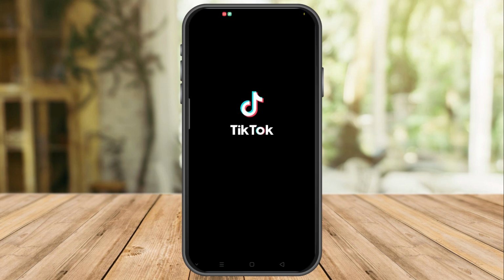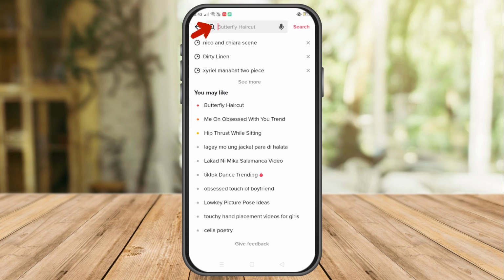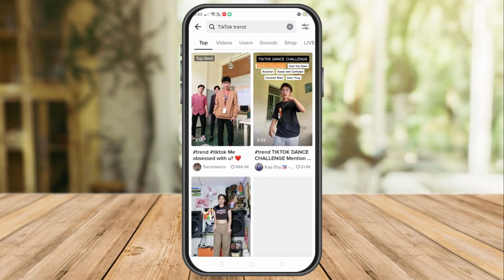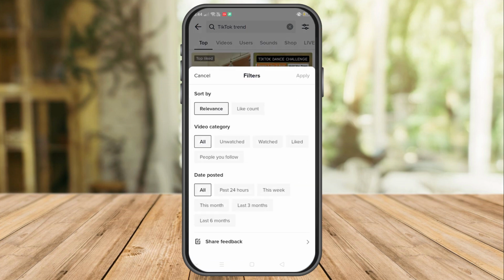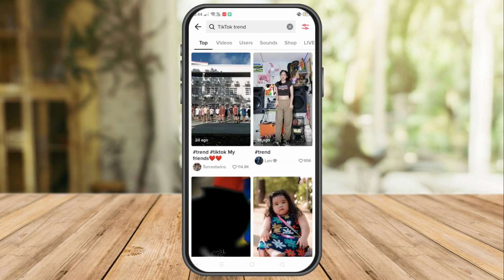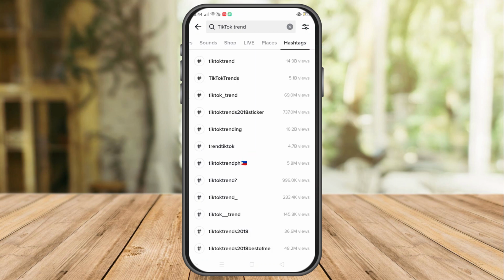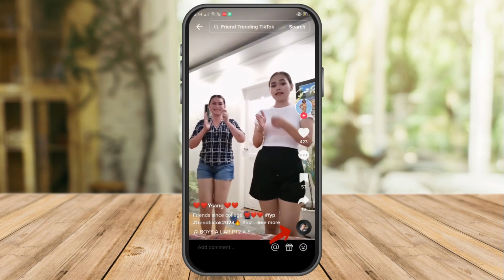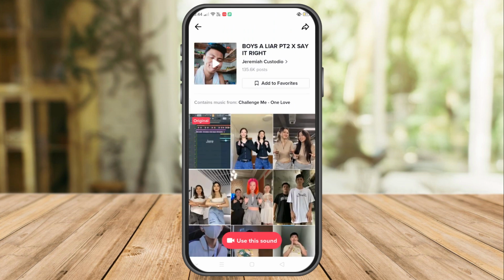How To Find Trending TikTok Hashtags [UPDATE]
How To Find Trending TikTok Hashtags

In this video I'll show you How To Find Trending TikTok Hashtags. The method is very simple and clearly described in the video. Follow all of the steps to use TikTok hashtags.